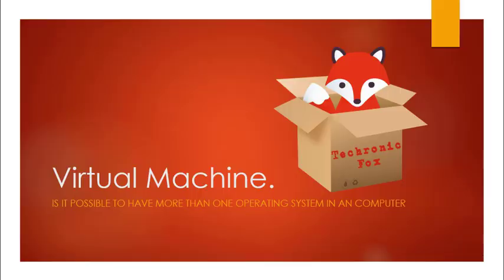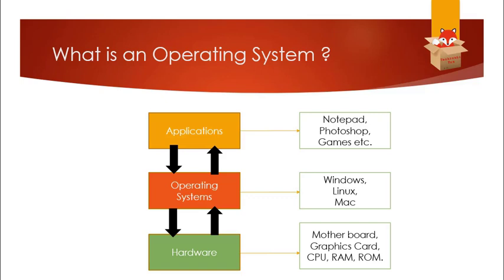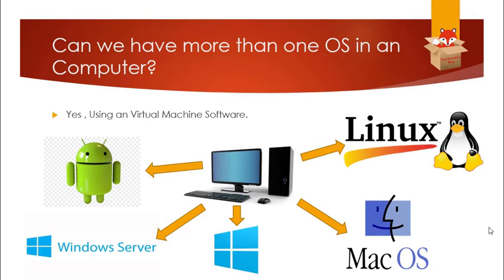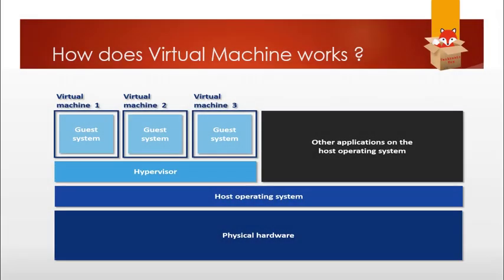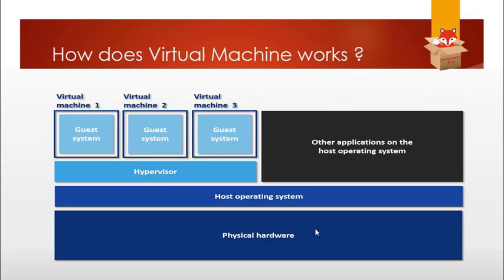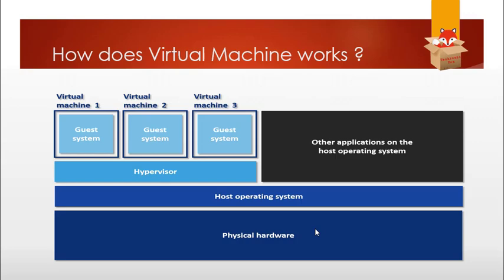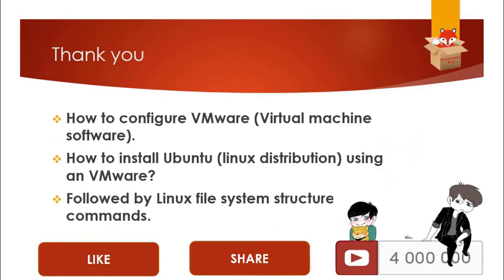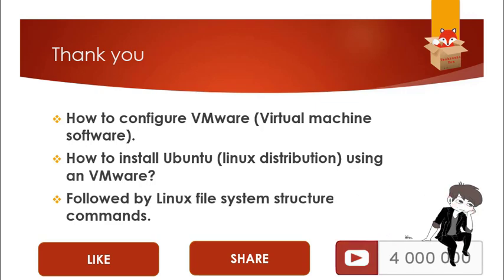Can we install more than one operating system in a single PC? | Virtual Machines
Techronic fox is going to reveal the secret of having more than one OS in an single PC. This is a first video of Linux series. So get started to learn about the installation of Linux distribution and show the world that you are not afraid of Linux any more. Expect a bonus Health tip at end of each video because we care about our audiences.